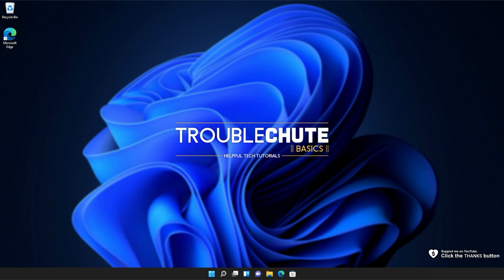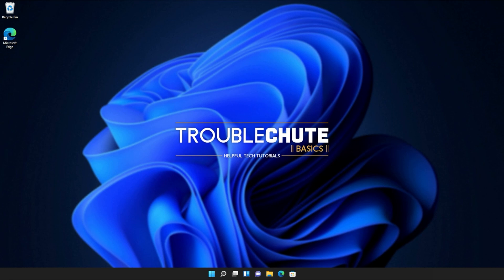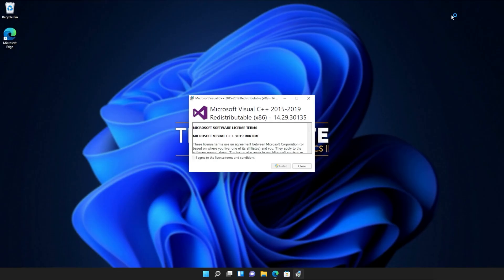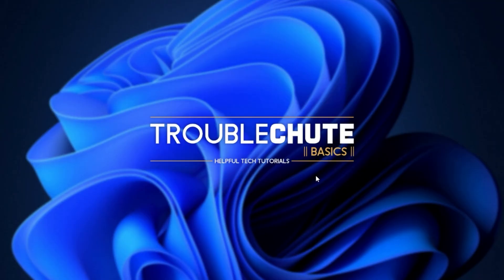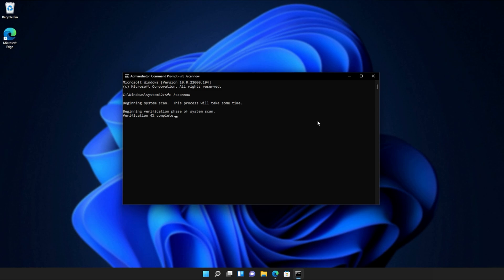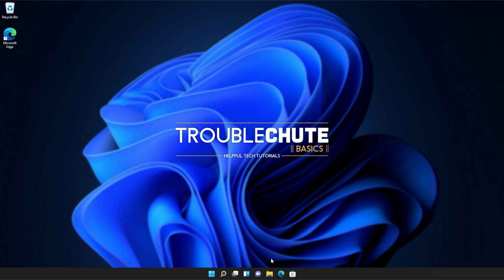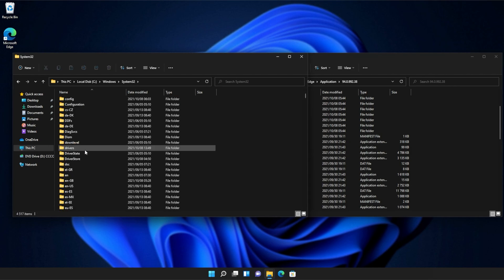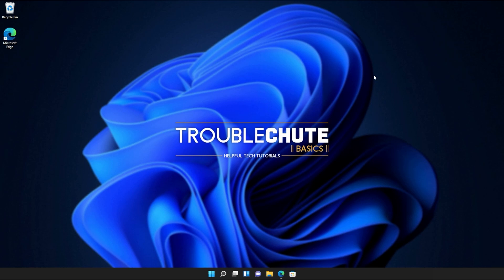Fix api-ms-win-core-memory-l1-1-2.dll Missing Error | Windows 11 Simple Fix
Are you getting the api-ms-win-core-memory-l1-1-2.dll missing error when starting a game or program? Well, don't worry, it's super common and this video will show you how to fix it. By the end, you'll be able to use the program as normal once again. It's a simple fix.

Timestamps:
0:00 - Explanation
0:54 - Download Visual C++ Redistributables from Microsoft
1:24 - Installing Visual C++ Redistributables
2:18 - Running Windows System File Checker
3:06 - Copy DLL from Windows to program's folder
4:44 - Verify/Repair game/program files